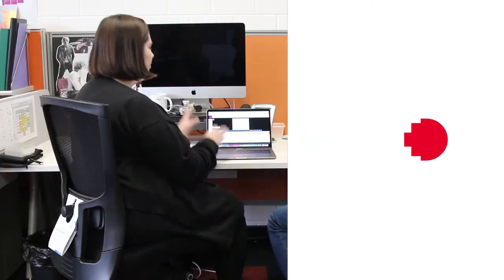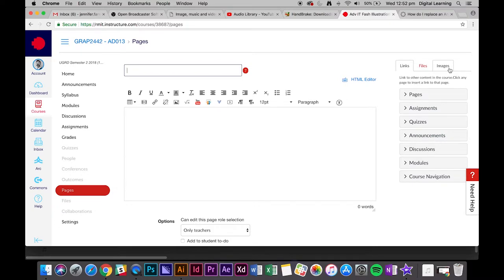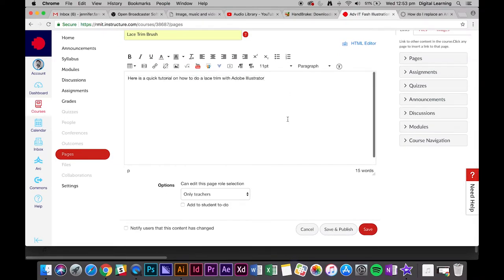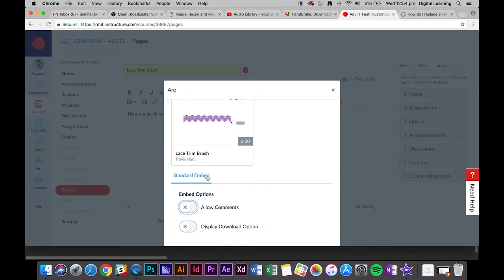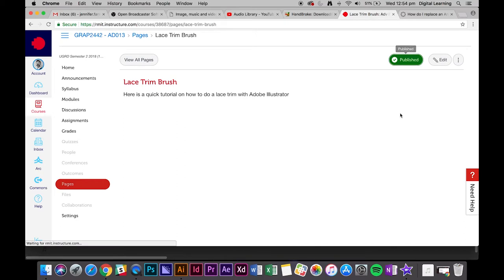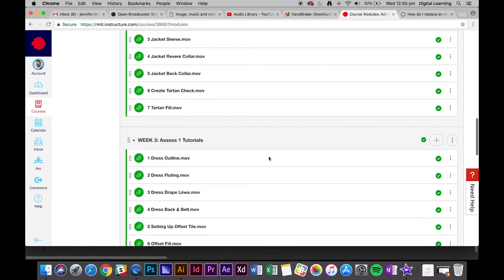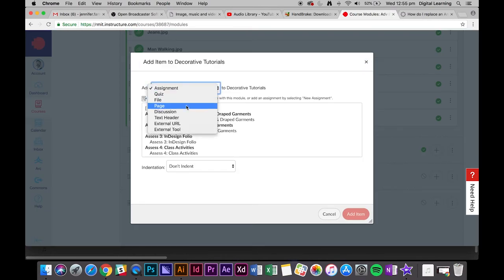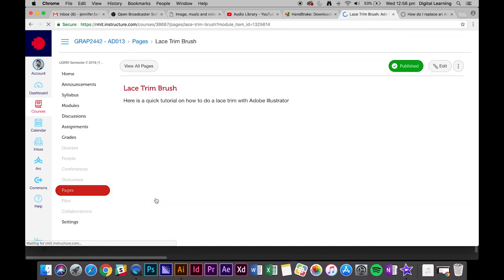How to import videos into your Canvas page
This video describes the process of embedding videos into your Canvas page.